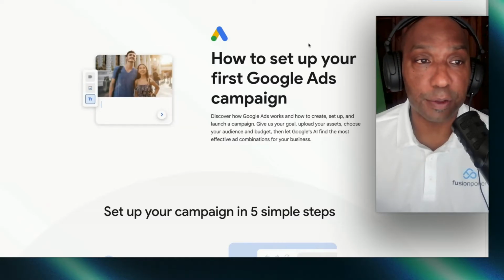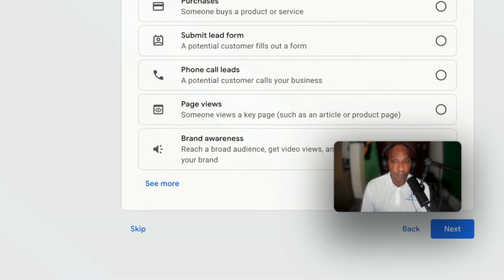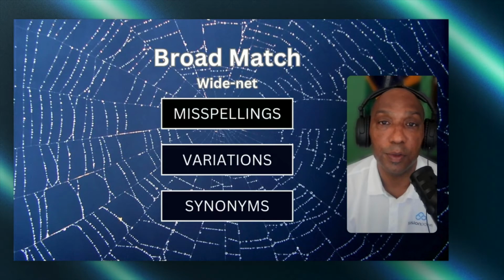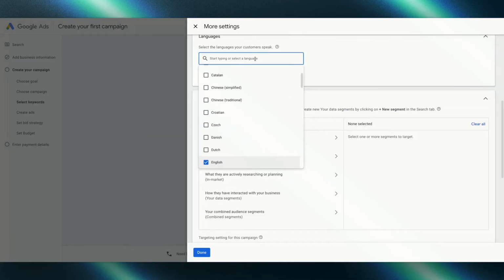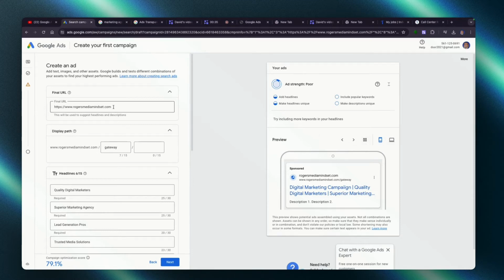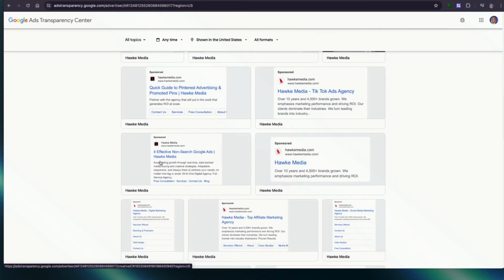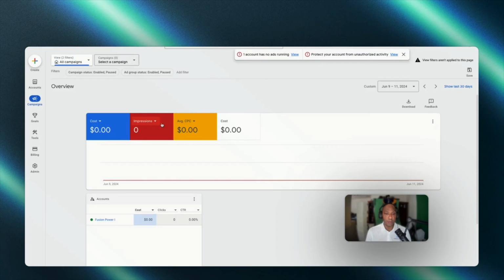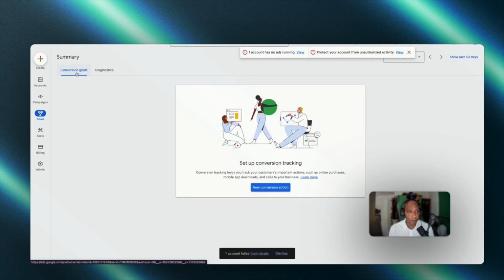Google Ads Tutorial For Beginners 2024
In this video, I walk through the Google Ads account creation with a full explanation.

Software Used to Produce This Video!

⏰ Timecodes
0:00 - Intro
0:38 - 5 steps Explained
3:03 - Create A Campaign
3:49 - Choose Your Goal
6:20 - Keyword List Types
13:30 - Create an Ad
20:02 - Google Ad Dashboard